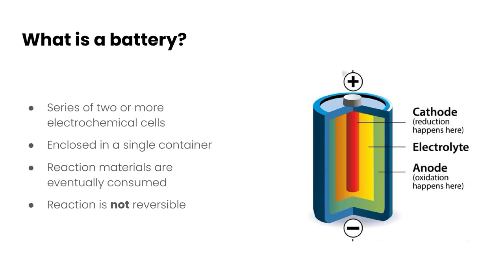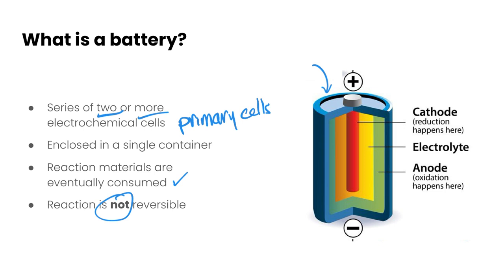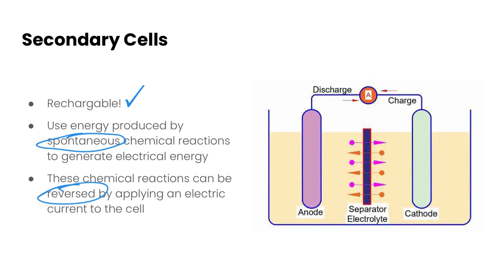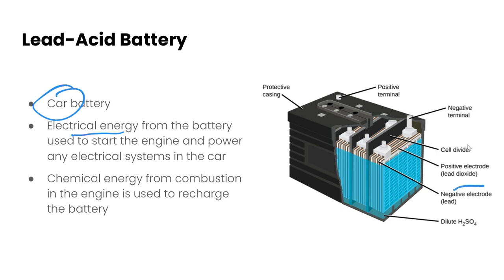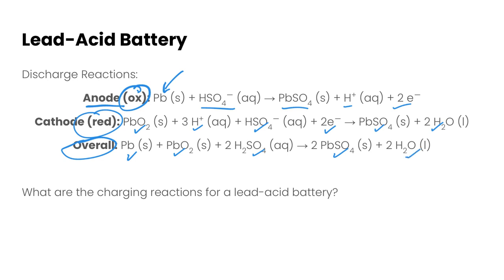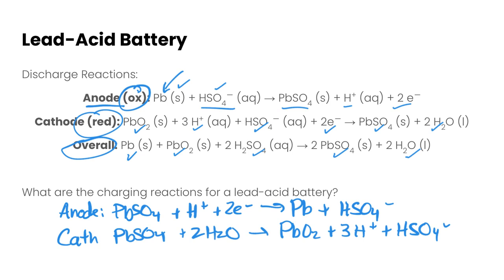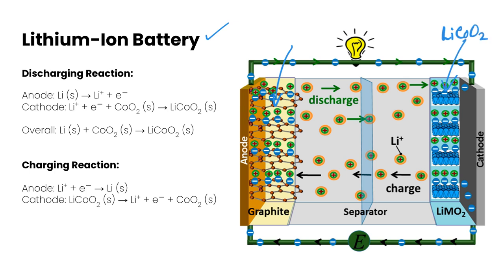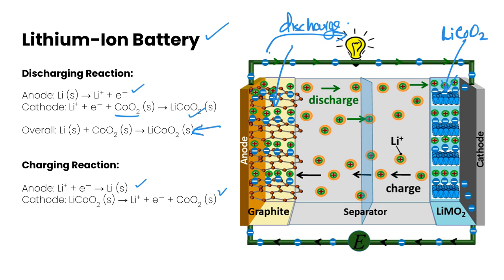Secondary Cells | Electrochemistry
In this video, we'll cover secondary electrochemical cells. We'll go over what secondary cells are, as well as examine two examples of secondary cells: the lead-acid battery, and the lithium-ion battery.